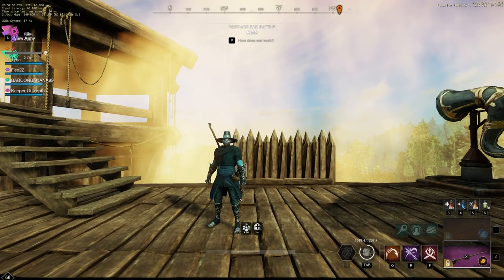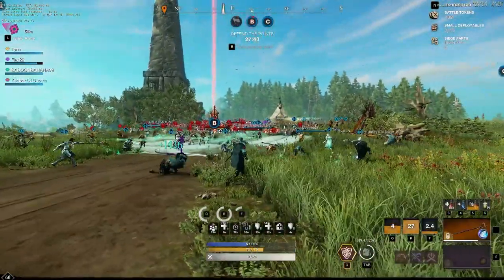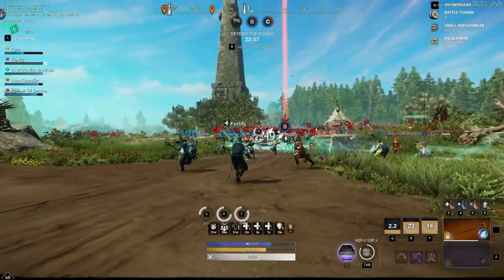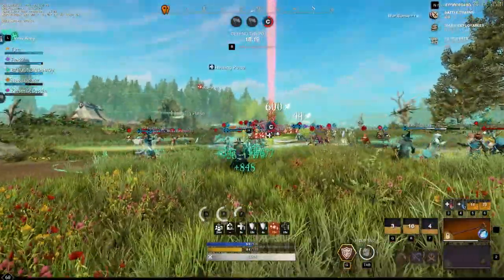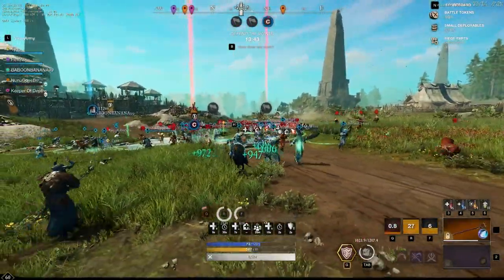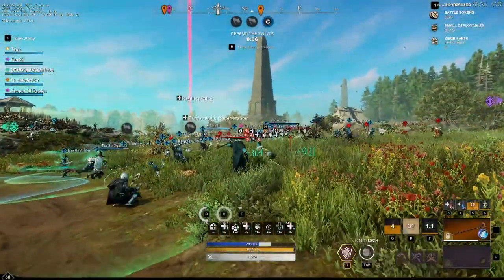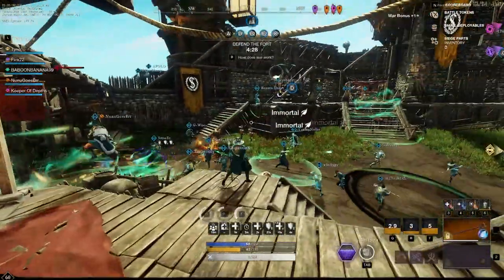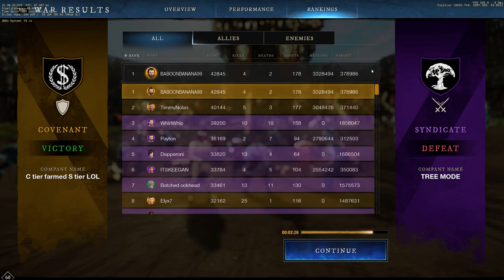NEW WORLD WAR AOE HEALING COMMENTARY | New World MMORPG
NEW WORLD AOE HEALING WAR COMMENTARY | New World MMORPG

New World 2022 AOE Healing War Commentary

Hello everyone! Welcome back to the channel. In today's video I will be commentating a recent war. This war was pretty fun, and a decent example of what to expect when AOE healing.

Available GLOBALLY now!

Your best New World friend! Scavenge and research for your class gear from dungeons, world bosses, and PvP!